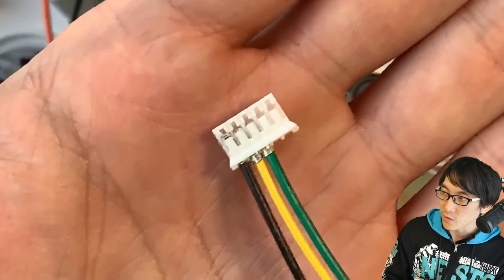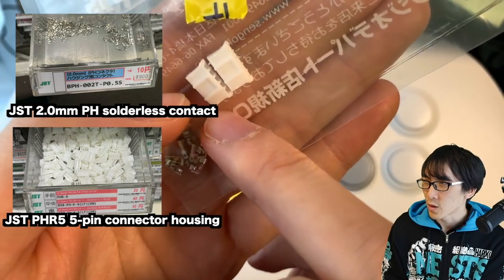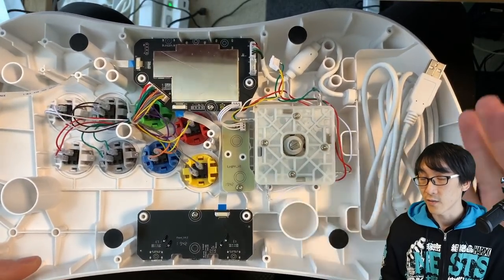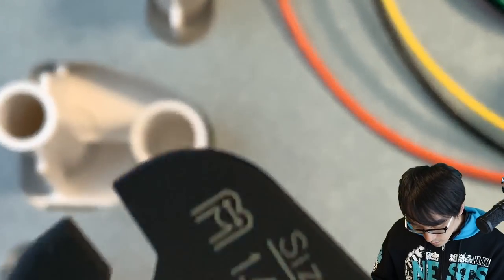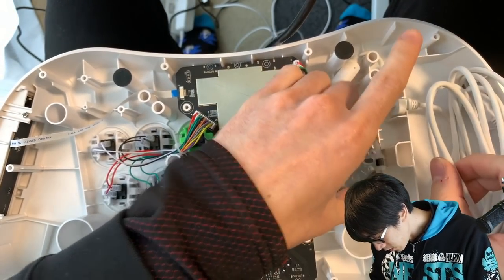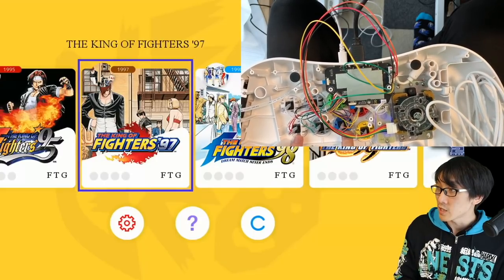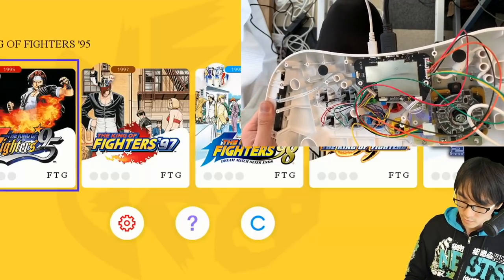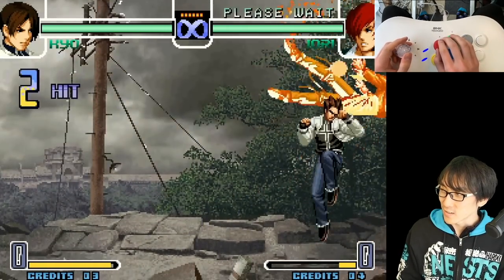EASY MOD (...but you NEED THIS!)【Neo Geo Arcade Stick Pro】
Want to replace the stick in the Neo Geo Arcade Stick Pro with a better one? The mod is actually really easy BUT only if you have the right cable. I couldn't find a ready made cable here in Japan so let's try making one!

Think you'll try this mod on your NeoGeo Arcade Stick Pro? What else would you change on this stick?

Parts used:
- JST 2.0mm PH Connector (BPH-002T-P0.5S)
- JST 2.0mm PH Connector Housing 5P (PHR-5)
- Sanwa JLF 5H wiring harness
- Engineer PA-20 Crimping Pliers